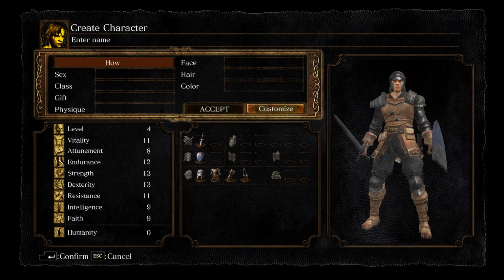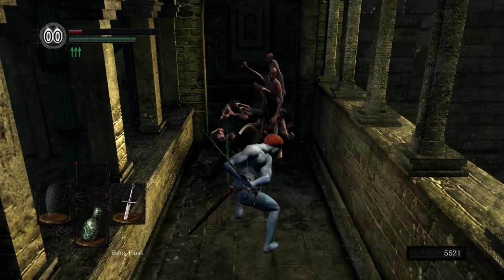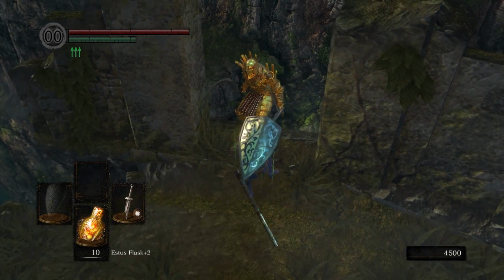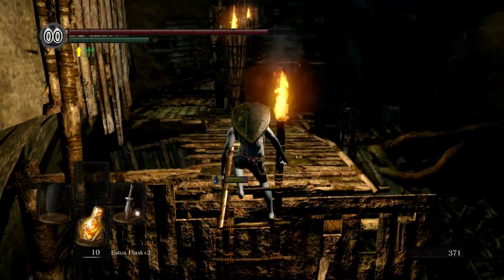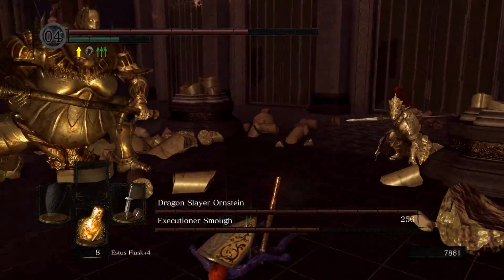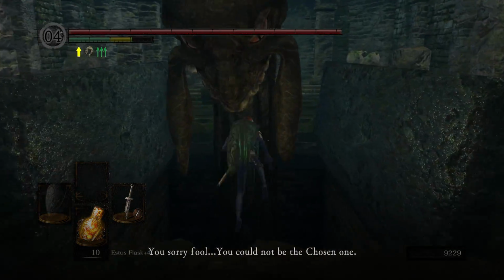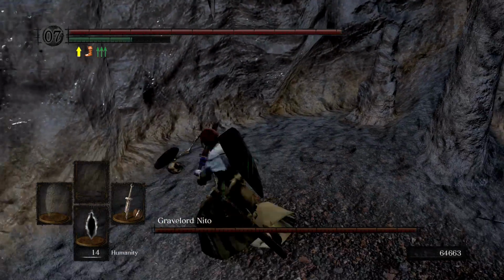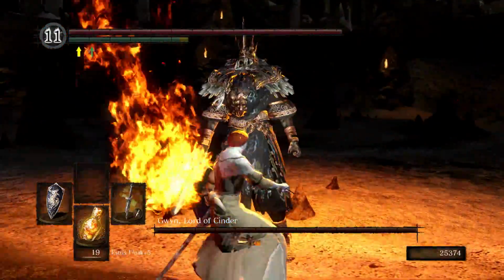How To Broken Sword Dark Souls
THIS IS HOW YOU DO IT BOYSSSSS

THE PRETTY PRINCESS MOD!!! (Download Instructions on mod page it's safe guys i swer xoxo)

fam 😂😂 you've taken 🚻 that 👍👍👍like button👍👍👍 on three ⬆↗➡ dates 🏝🍱🚲 now... So 😐 why ❓❓ u ain't ❌❌ SMASHIN🍆🍆THAT 👵🌽 MF 😂😂LIKE BUTTON 💯👌

also lmao watch me live coz im just as much of a wet blanket there

!TEESPRING GET YOSELF SOME SICK MERCH!

Special Thanks to:

Nobody I did this smile.